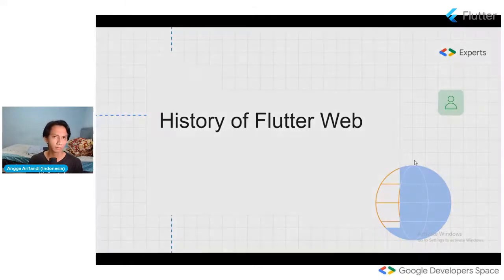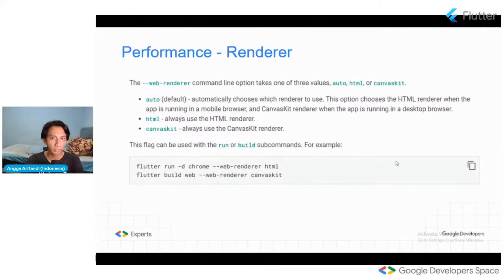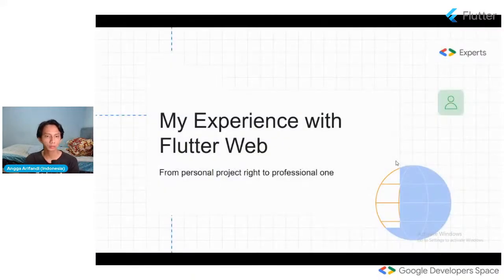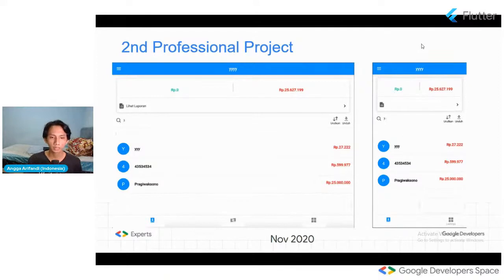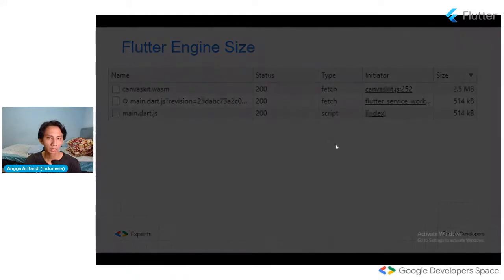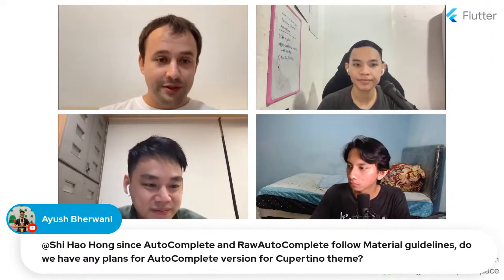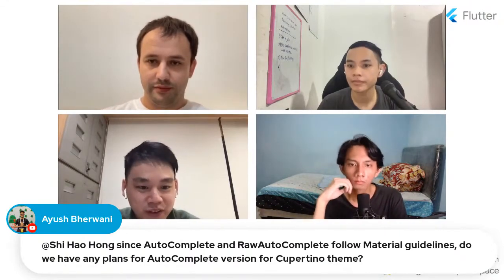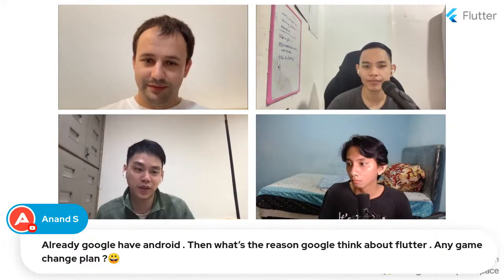Flutter Web For Production (A Retrospective) - Angga Arifandi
Flutter Engage Southeast Asia is a regional extended event of Flutter Engage. Join us to learn more about the announcements, cool new features and engage with our experts in the community.

Speaker: Angga Arifandi (Google Developer Expert - Flutter)
Topic: Flutter Web For Production - A Retrospective